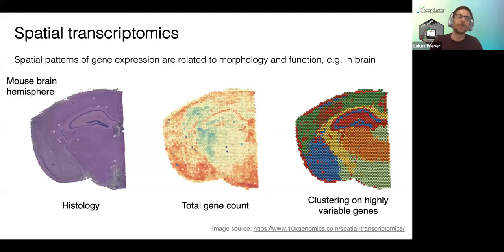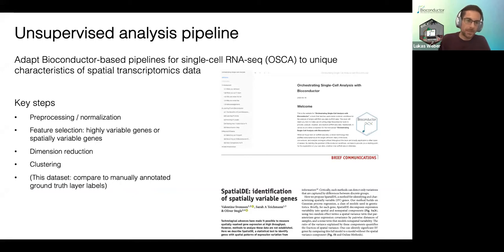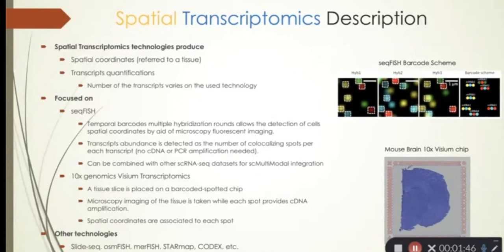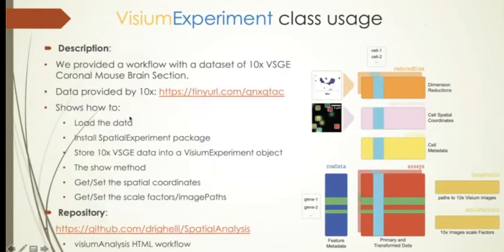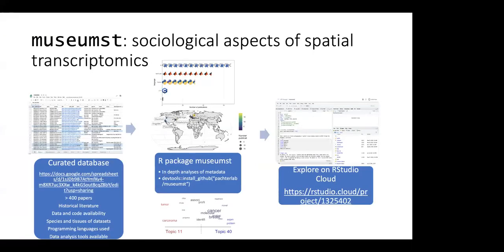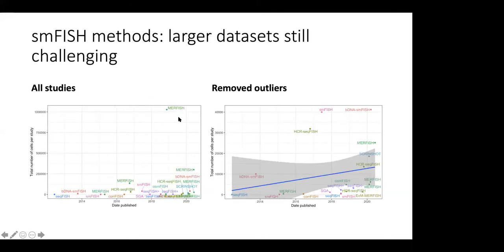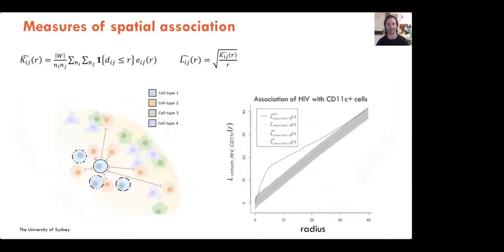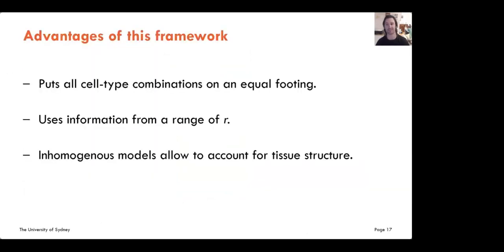Contributed Talks 3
Lambda Moses (California Institute of Technology)
Ellis Patrick (The University of Sydney)
Dario Righelli (Department of Statistical Sciences, University of Padova)
Lukas Weber (Johns Hopkins Bloomberg School of Public Health)

3:00 PM - 3:55 PM EDT on Wednesday, 29 July
TALK

Unsupervised analysis of transcriptome-scale spatial gene expression data in the human frontal cortex

VisiumExperiment an S4 class for 10x visium spatial gene expression

A comparison of spatial transcriptomics methods

Spatial analysis of in situ cytometry data

Moderator: Matthew McCall, Simone Bell